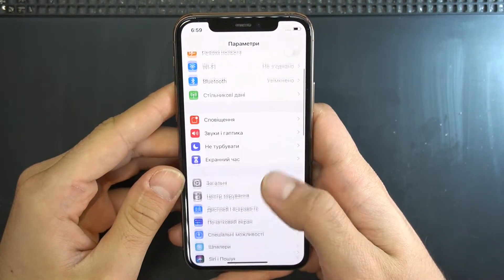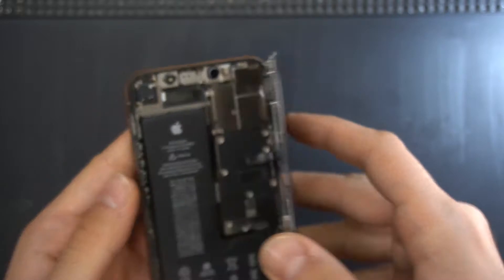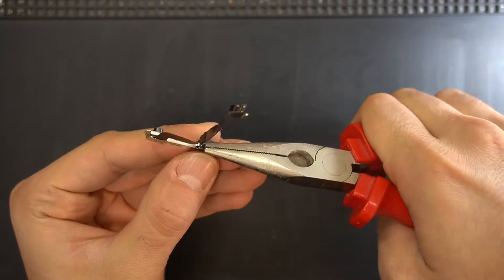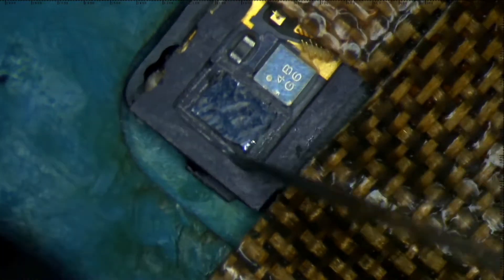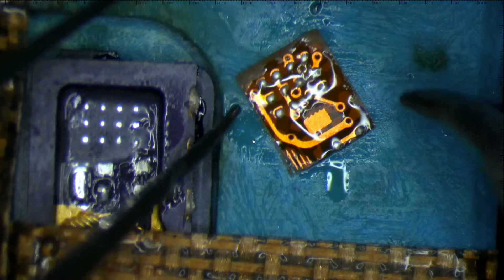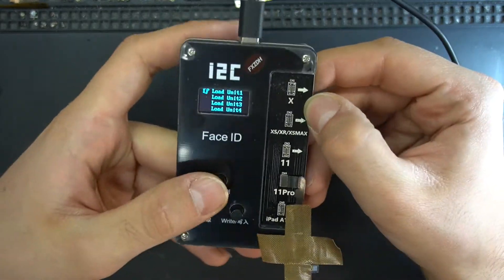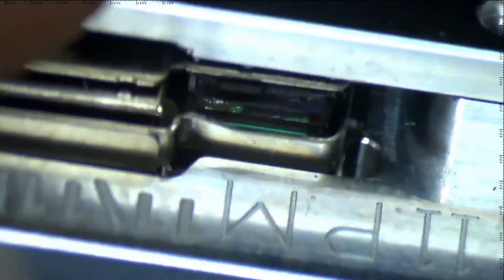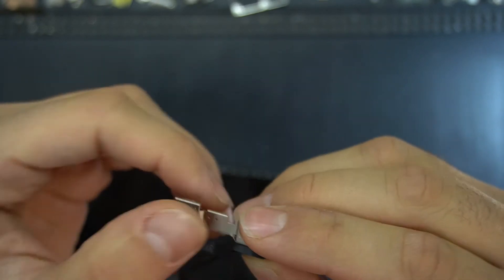iPhone 11 Pro Face ID repair not working (move a little higheir, move a little lower)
Hello, in this video i show how to repair face ID on an iPhone 11 Pro using an i2c chip and programmer.
using this company chip and programmer you don't need a computer neither to put your phone into DFU mode. it's totally offline.

iphone 11 pro face id not working
iphone 11 pro face id sensor
iphone 11 pro face id not available
iphone 11 pro face id repair
iphone 11 pro face id replacement
iphone 11 pro face id not working after screen replacement
iphone 11 pro face id repair cost
iphone 11 pro face id not working after water
iphone 11 pro max face id not available
apple iphone 11 pro face id not working
apple iphone 11 pro face id
iphone 11 pro max face id not working after water
iphone 11 pro face id replacement cost
iphone 11 pro face id broken
iphone 11 pro bez face id
iphone 11 pro camera and face id not working
iphone 11 pro max can't setup face id
can you use iphone 11 pro without face id
iphone 11 pro face id defect
iphone 11 pro face id water damage
does iphone 11 pro max has face id
how to unlock iphone 11 pro without face id or passcode
iphone 11 pro max face id issues
iphone 11 pro max face id is not available
iphone 11 pro max face id move iphone a little lower
iphone 11 pro max face id repair
iphone 11 pro turn off face id
face id on iphone 11 pro max not working
face id on iphone 11 pro max
face id on iphone 11 pro
my iphone 11 pro face id not working
why won't face id work on my iphone 11
why has face id stopped working on my iphone 11
iphone 11 pro face id problem
iphone 11 pro no face id price
iphone 11 not using face id
face id won't set up iphone 11 pro
iphone 11 pro won't set up face id
how to fix face id on iphone 11 pro
iphone 11 pro max not recognizing face id